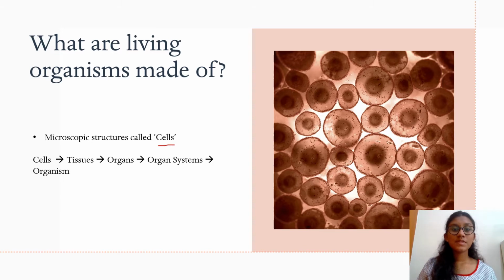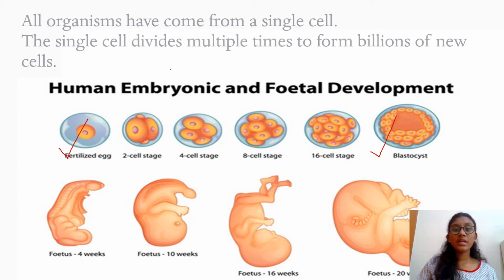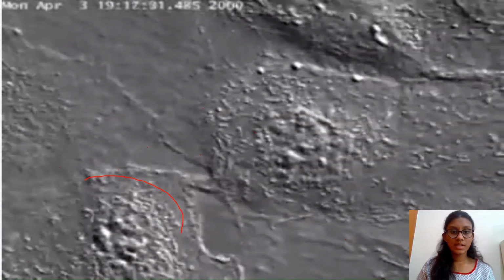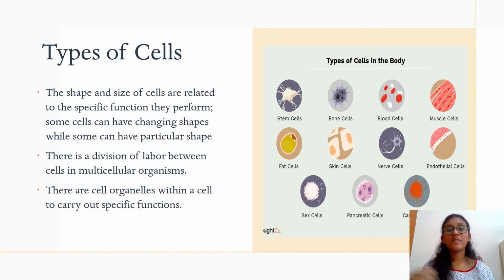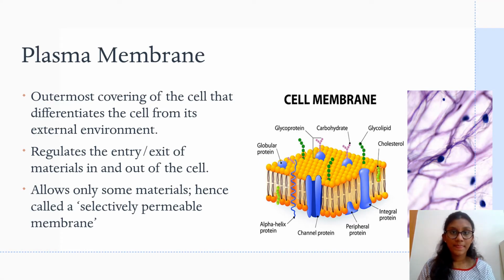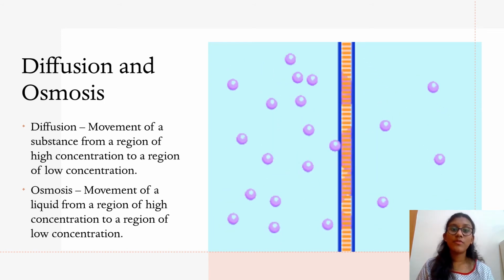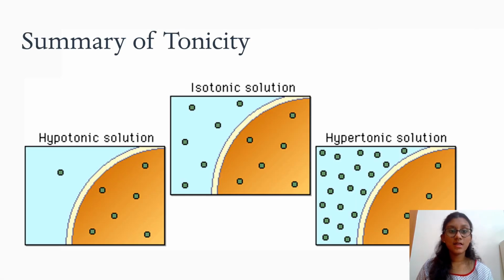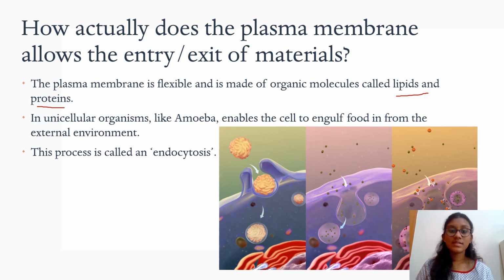The Fundamental Unit of Life - I | CBSE 9 | Science | Level Up Org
Hello All,
Join Prianka and explore the different aspects of biology. We will be reviewing the chapter 'The Fundamental Unit of Life' today!

Please do check our website, where we will be uploading worksheets and practice questions regarding our chapter.

Happy Learning!